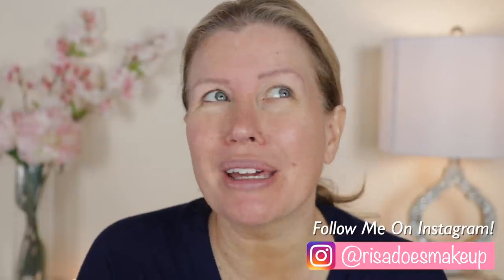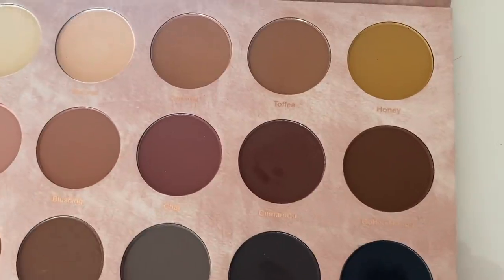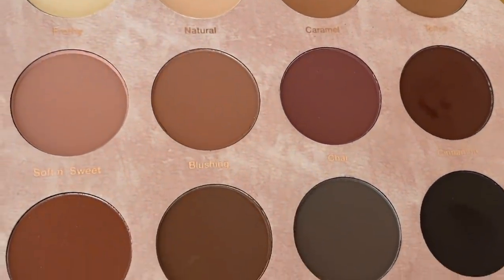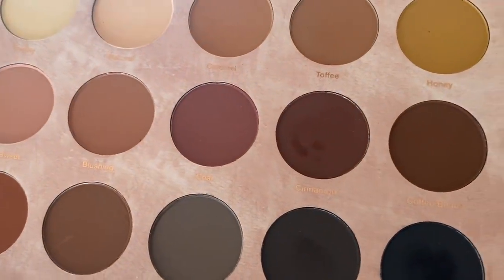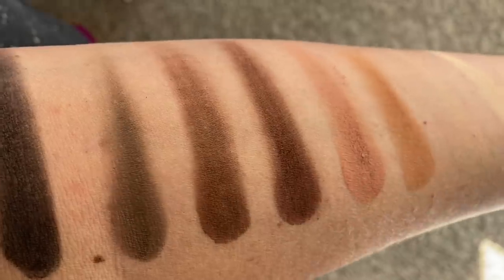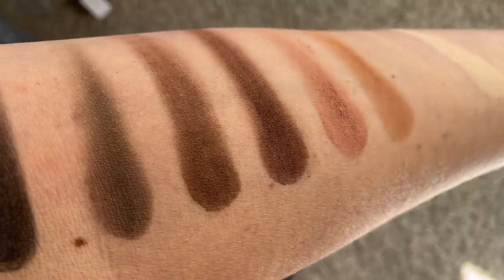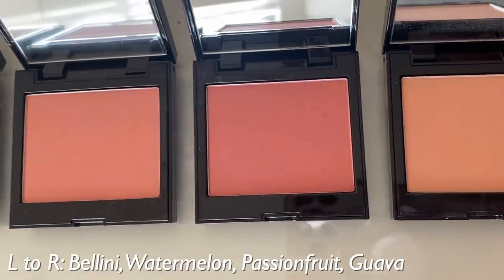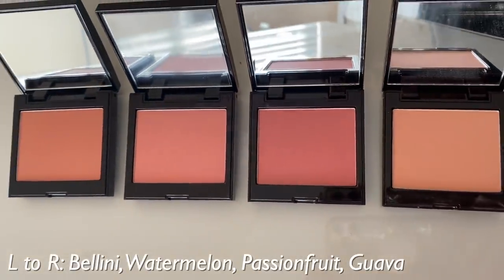TESTING THE HOTTEST NEW MAKEUP RELEASES 🔥 | Risa Does Makeup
Today I am testing out some of the HOTTEST makeup releases including the new L'oreal Age Perfect Serum Foundation, Makeup Revolution concealer, Laura Mercier blush and NYX Filler Instinct Lip Gloss. This video is filled with first impressions I hope you'll find interesting!

Uncommon James
Kendra Scott